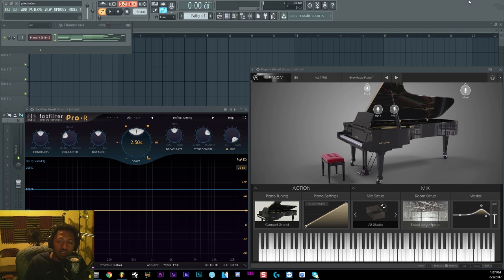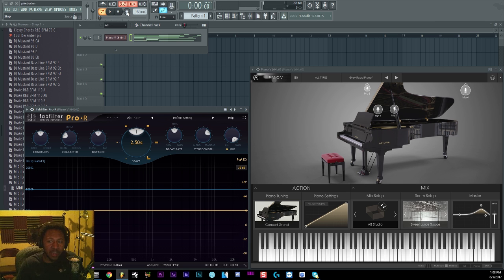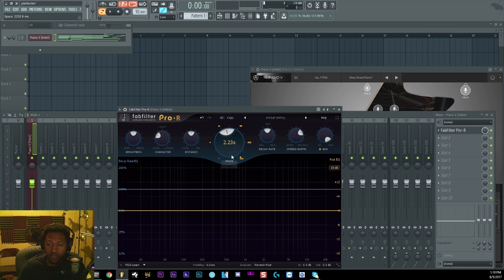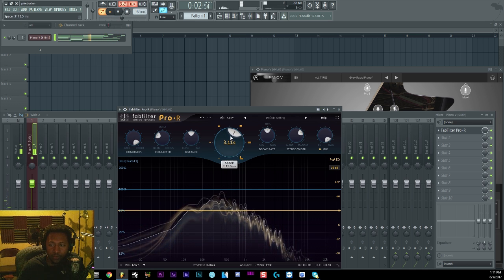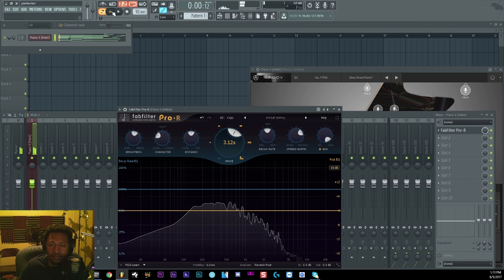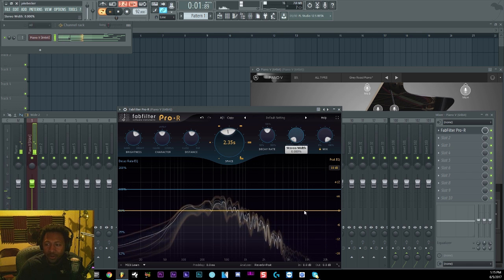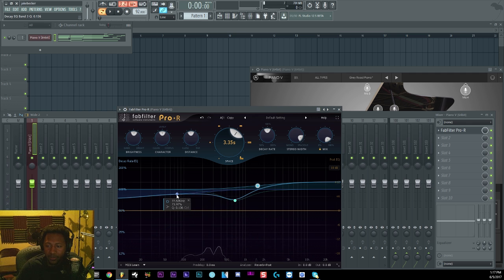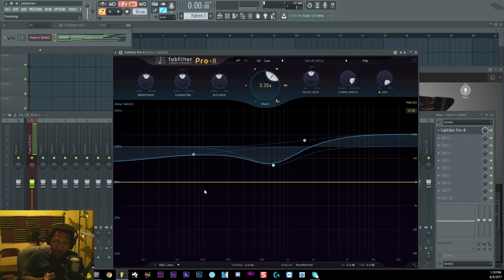Plugin Review Ep.1 Fabfilter Pro R The Best Reverb Plugin?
In this video, we will take a look at the Fabfilter Pro R Reverb Plugin looking at how it works and is it the best reverb out there?